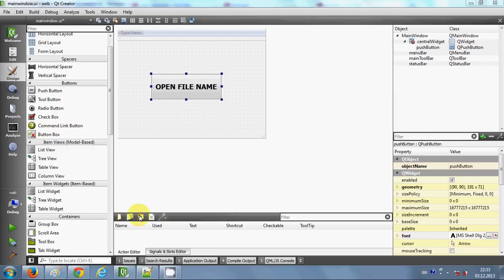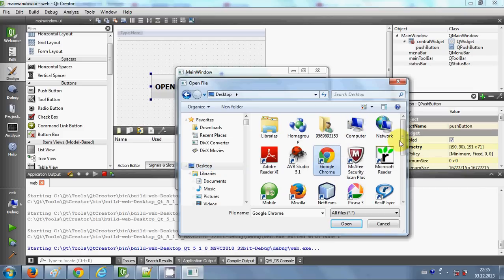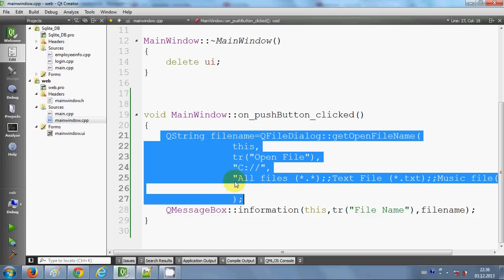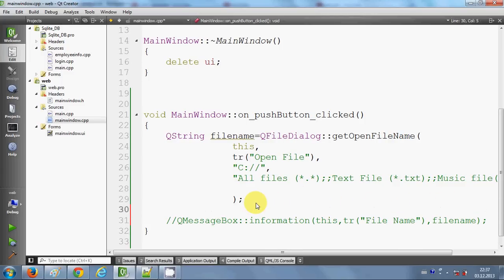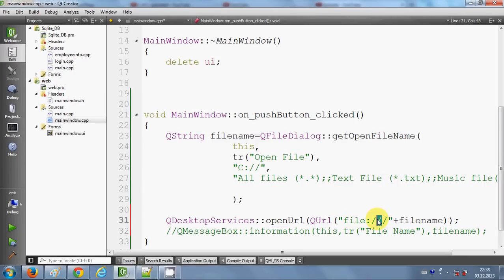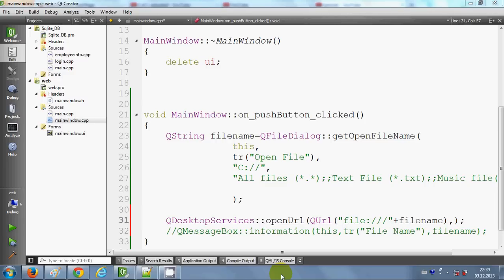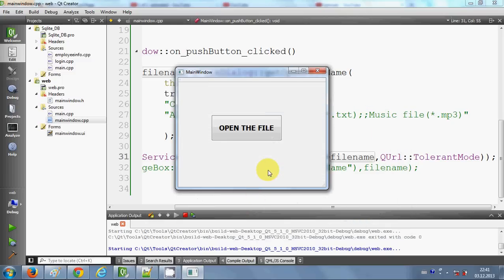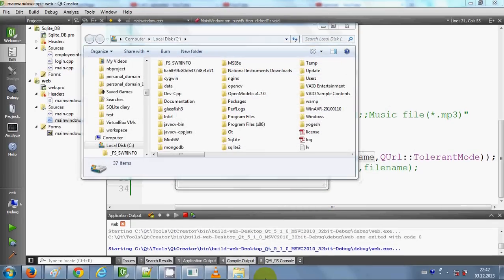QT C++ GUI Tutorial 25- How to run EXE file by clicking a button in Qt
Open external file with parameter
How to run exe made of Qt on a computer without Qt
Problem with QProcess when execute different kind of .exe
How to Open execute any batch file using QT
.exe files default to QT
 How to launch web browser, player, e-mail client and pdf  vlc  crome